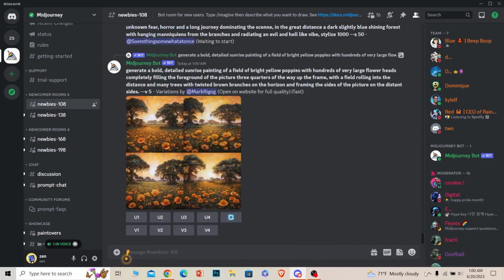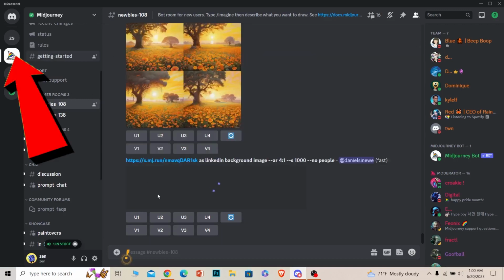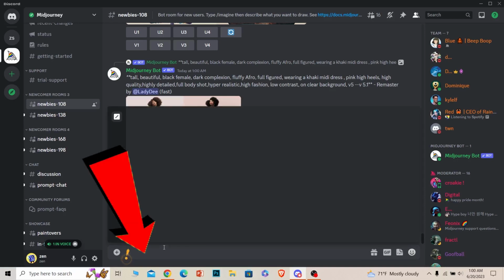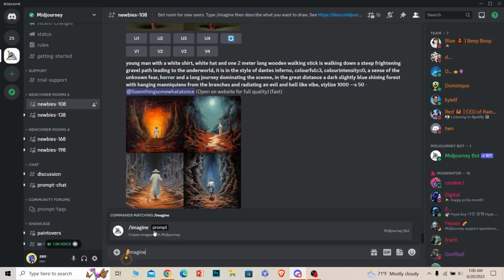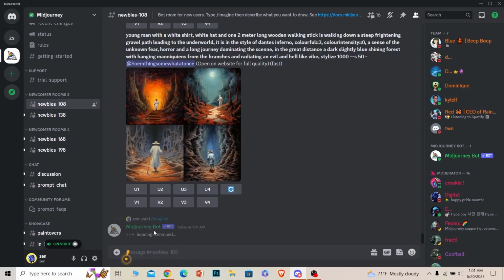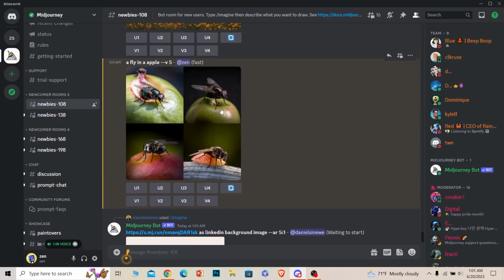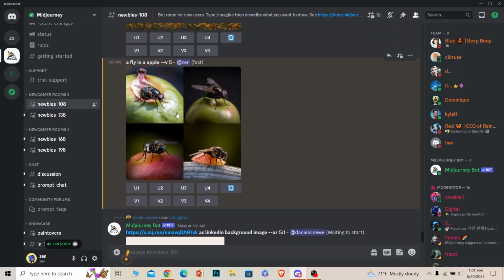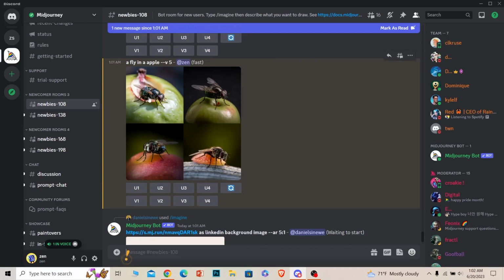How To Make Variation In Midjourney (Use Variation Tool in Midjourney)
This video talks about how to make variation in midjourney. So, make sure you watch the video till the end and learn the exact steps.